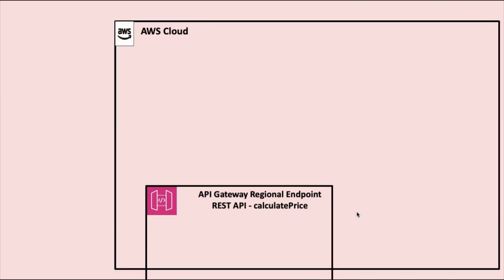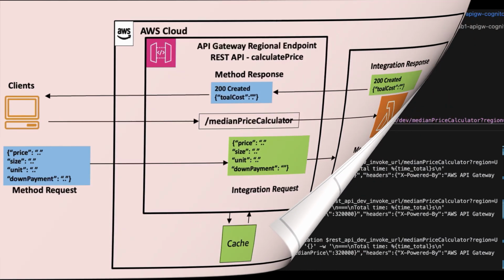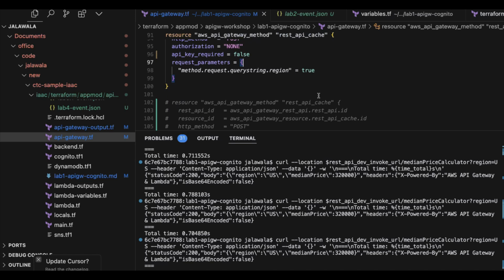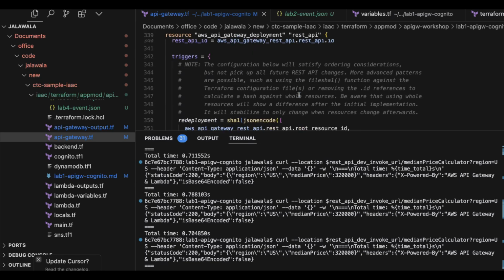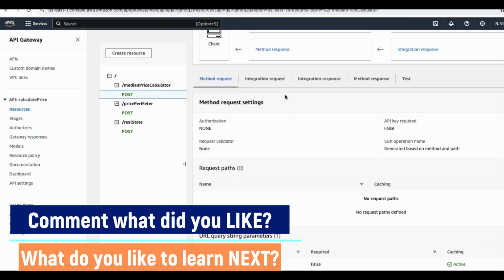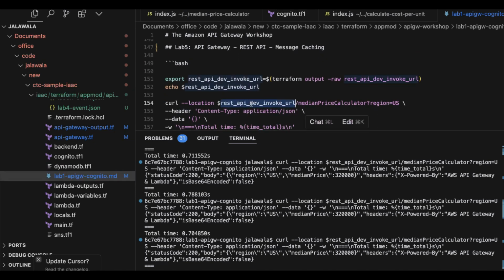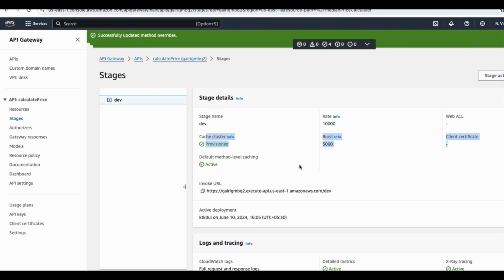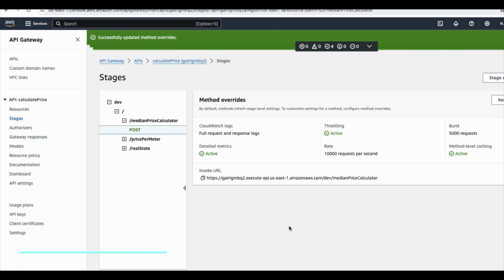Amazon API Gateway Deep Dive Series | Lab5 : REST API – Message Caching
0:00 - Introduction